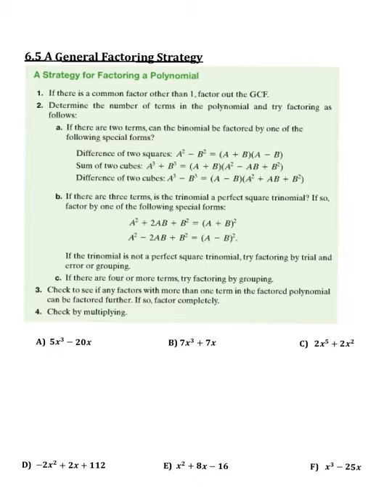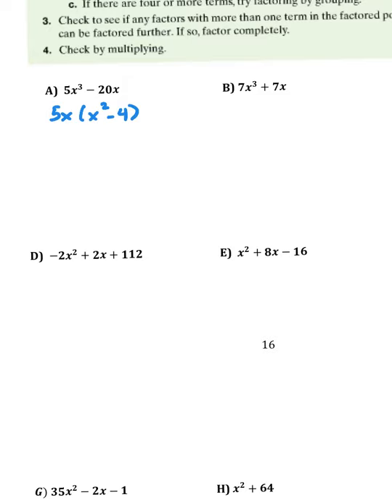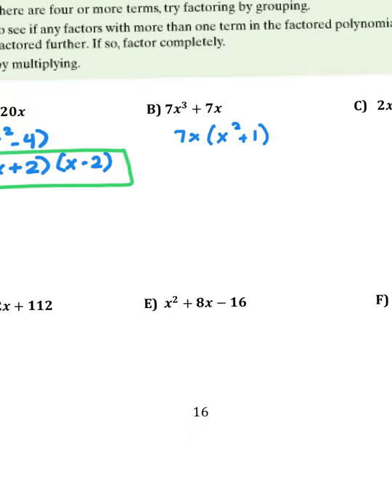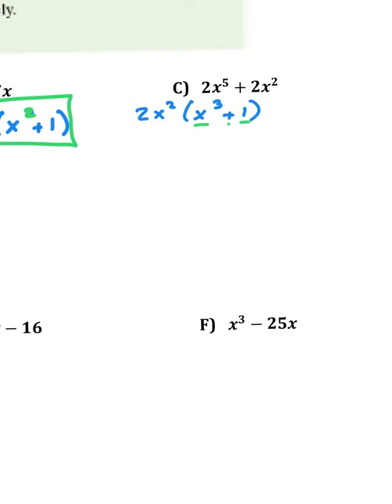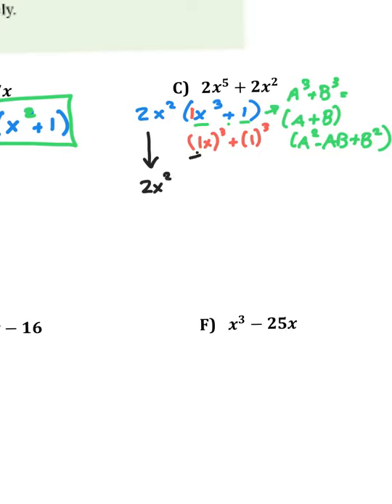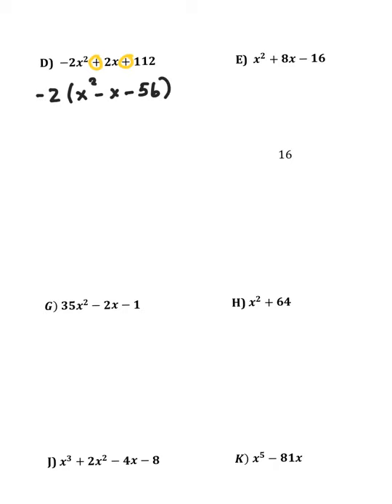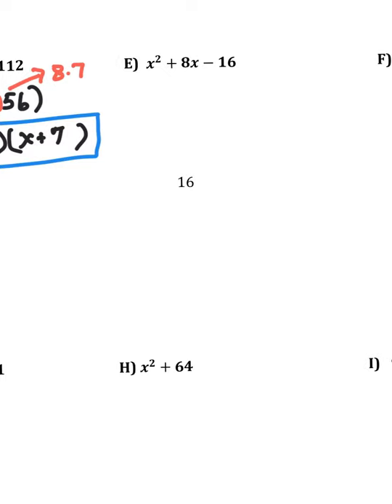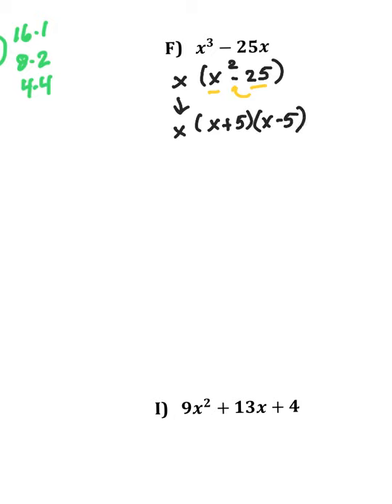0965 Chap 6.5 Part A